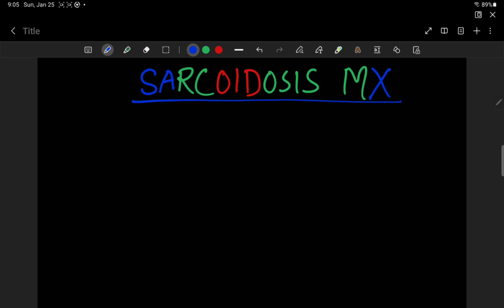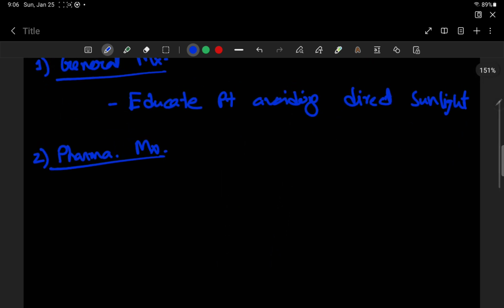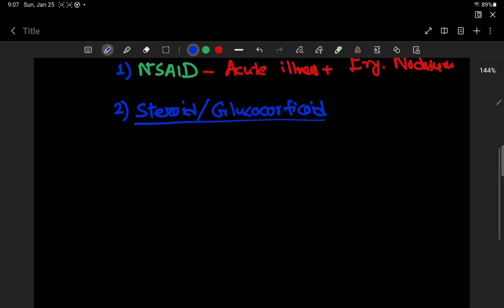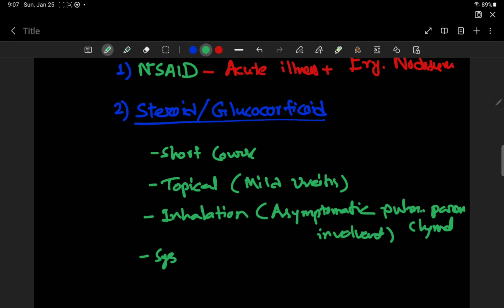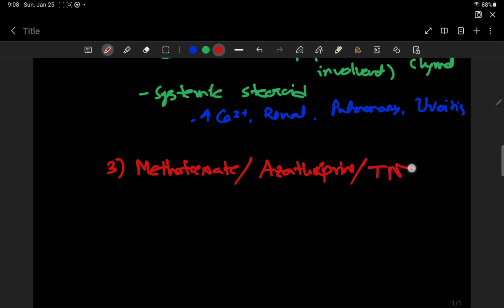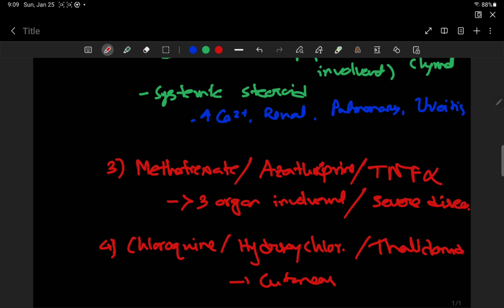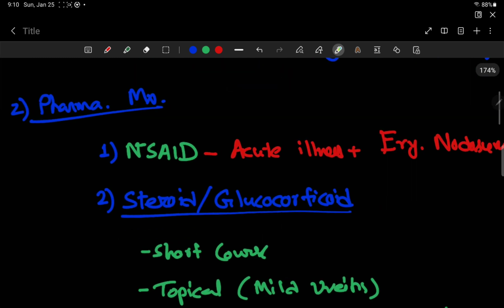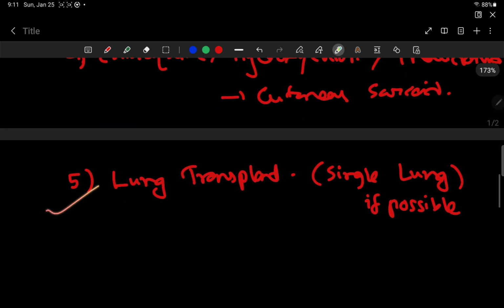Sarcoidosis Treatment Made Simple | Internal Medicine Approach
Sarcoidosis is a multisystem granulomatous disease, and management depends on symptoms, organ involvement, and disease activity — not every patient needs treatment.

In this video, we cover a clear, step-by-step approach to sarcoidosis management, including:

✔ When to observe vs treat
✔ Indications for steroid therapy
✔ Initial steroid dose and tapering principles
✔ When to consider steroid-sparing agents
✔ Organ-specific management (lung, eye, heart, CNS, skin)
✔ Monitoring and follow-up strategy
✔ Common pitfalls and exam-oriented tips

This video is ideal for:
• Medical students
• Internal medicine residents
• Exam candidates (FCPS / MRCP / PLAB / USMLE)
• Practicing clinicians

📌 Key message: Treat the patient — not the X-ray.